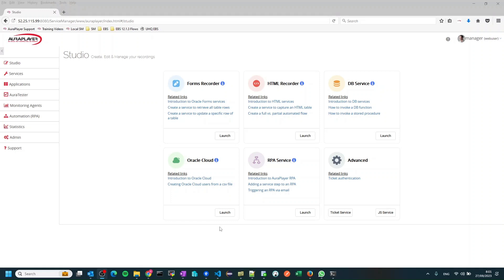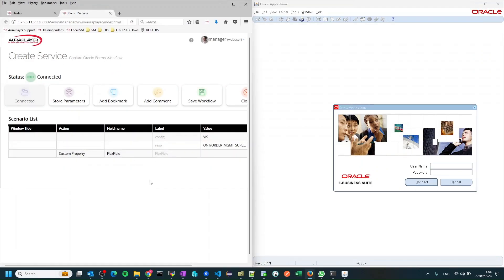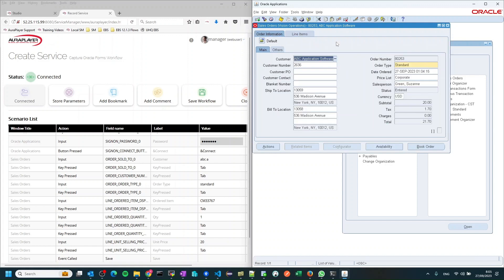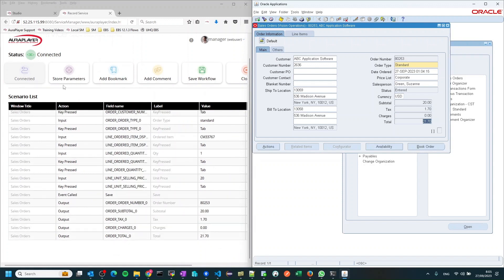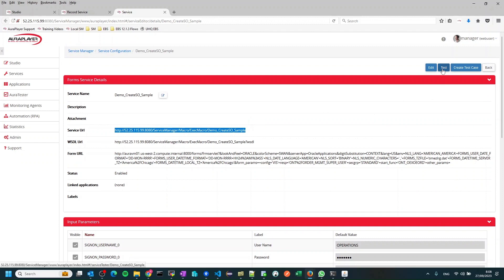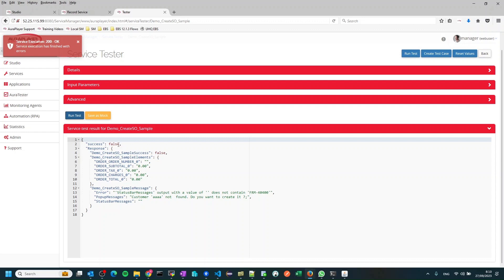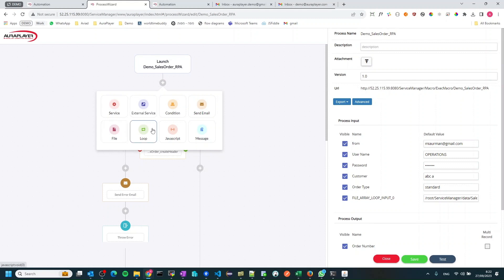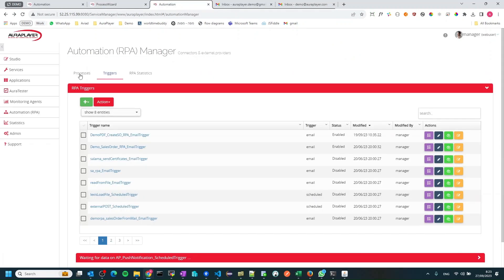Oracle EBS automation - sales order creation (full demo)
In this 3-step demo, see how AuraPlayer's recording toolbar instantly captures Oracle EBS workflows in minutes, and then easily creates RPA automations using a user-friendly drag-and-drop wizard.

Part 1: Create a customized API/ rest service
Part 2: Setting up the automation flow
Part 3: Triggering the automation via email